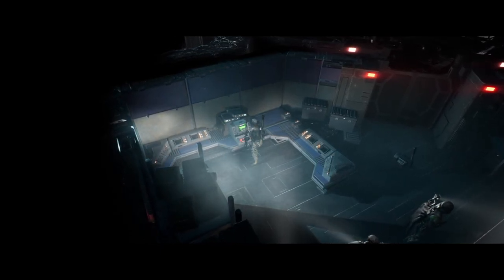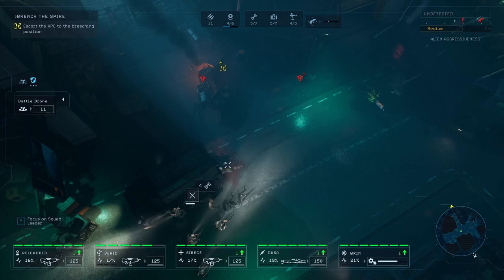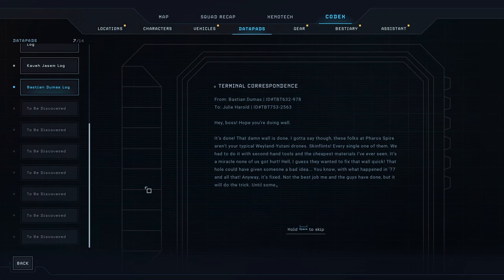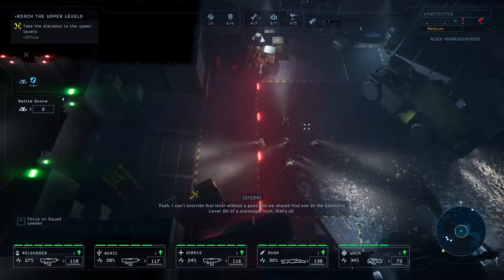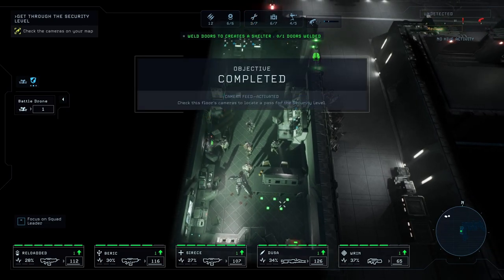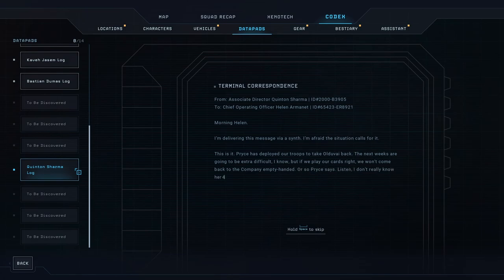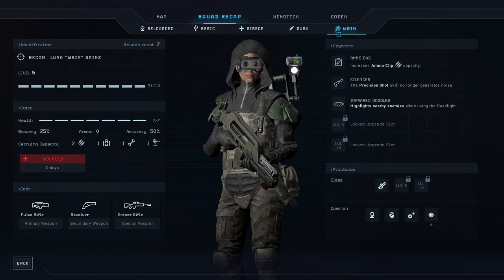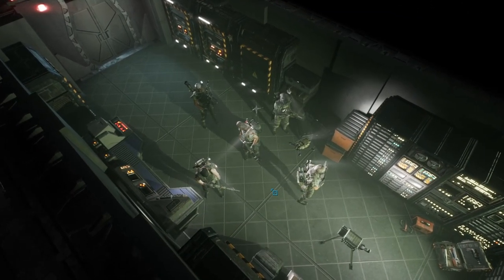Pharos Spire - Aliens: Dark Descent #47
In Aliens: Dark Descent, command a squad of hardened Colonial Marines to stop a terrifying Xenomorph outbreak on Planet Lethe. Lead your soldiers in real-time combat against iconic Xenomorphs, rogue operatives from the insatiable Weyland-Yutani Corporation, and a host of horrifying creatures new to the Alien franchise.

You are the commander. They are your weapon.

Infiltrate large open levels and annihilate enemies with your squad, dispatching orders strategically and intuitively at the touch of a button. Tread carefully, as your foes will adapt their tactics to your actions while hunting you down because death is permanent. Forge unique paths for survival, uncovering shortcuts, creating safe zones, and setting up motion trackers in a persistent world where your actions impact levels forever.

Customize your squad with a selection of different classes. Level up and specialize your soldiers with unique abilities and an arsenal of weapons, armor, and perks, for high stakes missions in treacherous territory. Develop your base to research new tech and improve your squad even further.

Manage your resources wisely and take calculated risks to outsmart the deadliest creature mankind has ever faced. Can you and your squad stop the outbreak before it’s too late?

• Face off in a gripping original Alien story against iconic Xenomorph creatures ranging from Facehuggers to Praetorians, Alien Queens and many more, including rogue human commandos and a brand-new threat unique to this Alien storyline
• Lead strategically and change squad tactics from mission to mission, carefully managing your soldiers’ health, resources, and sanity, to avoid permanent team losses and mental breakdowns
• Forge unique paths for survival in a persistent world, uncovering shortcuts, creating safe zones and setting up motion trackers to stay one step ahead of these creatures
• Assemble and level up squads composed of 5 starting Marines classes, with dozens of specializations, unique abilities and weapons.